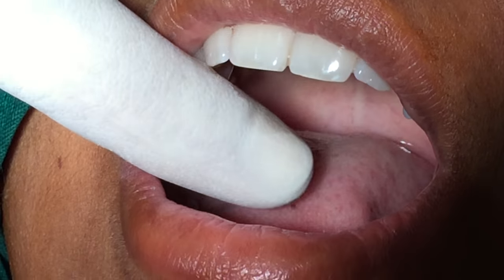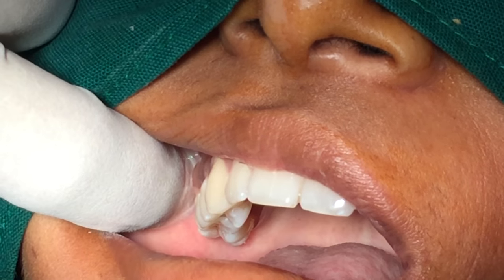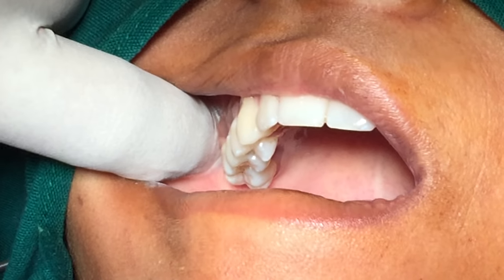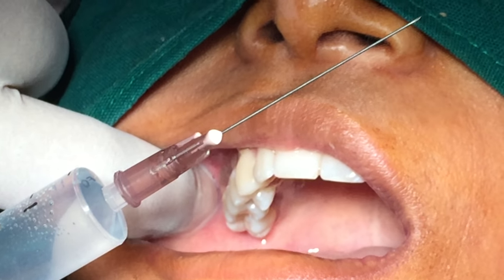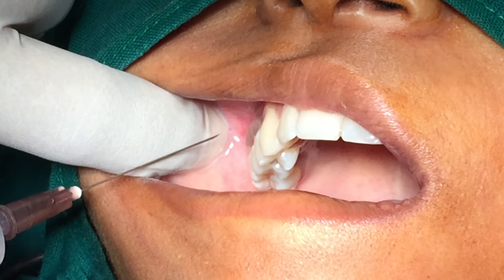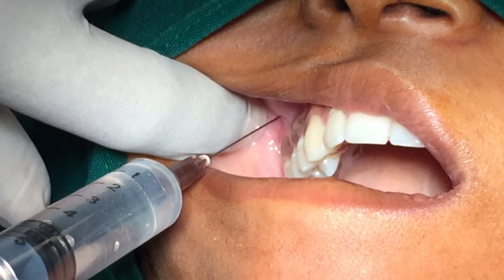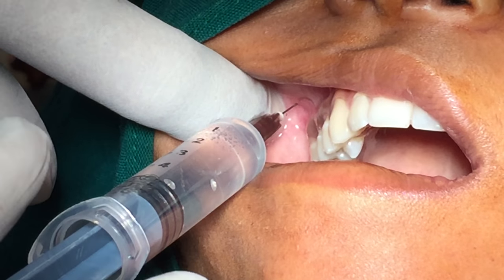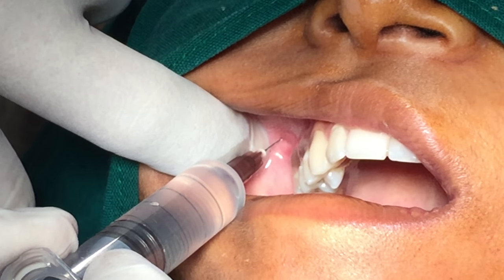Posterior Superior Alveolar Nerve Block